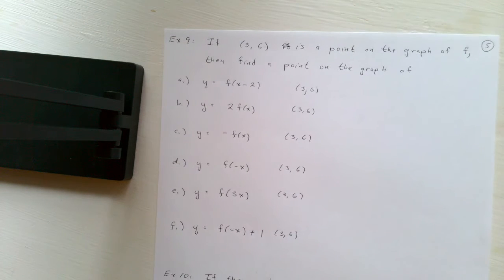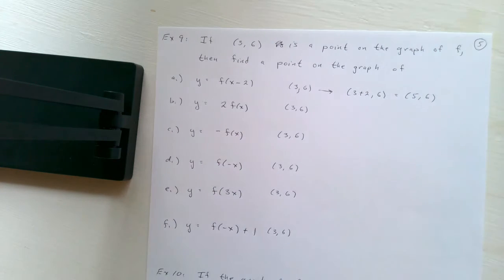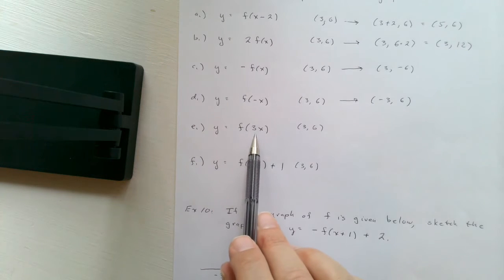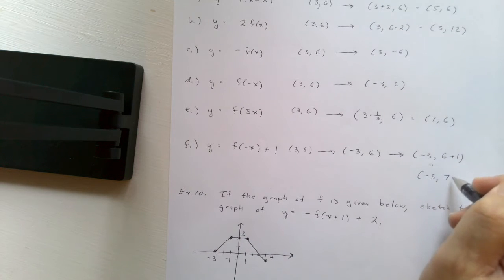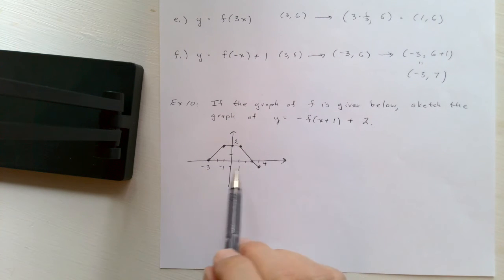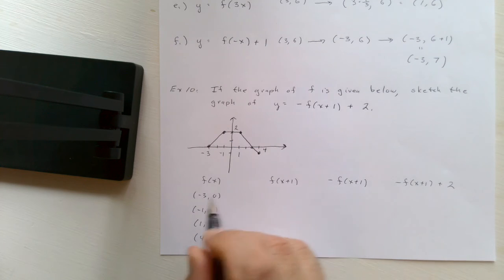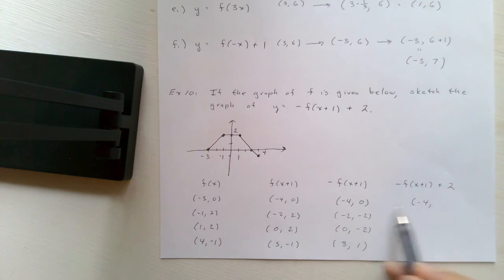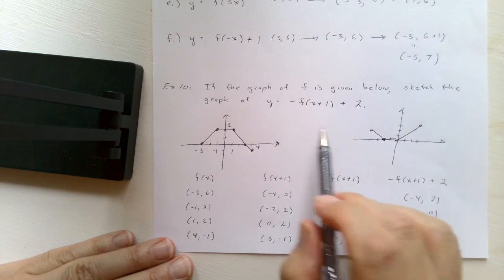MATH128 Section 2 5 part 7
Transformations (example 9-10)